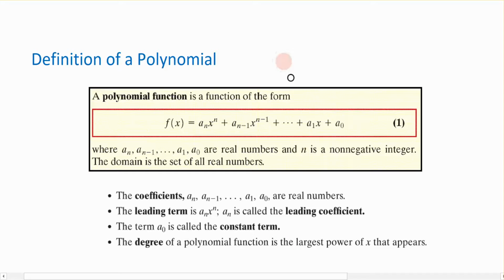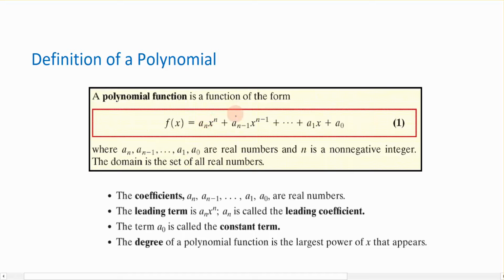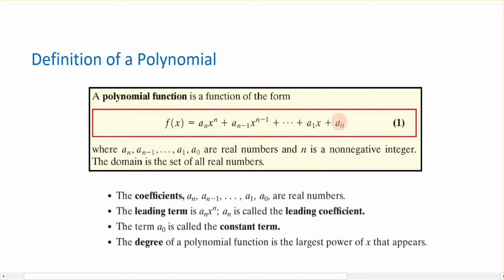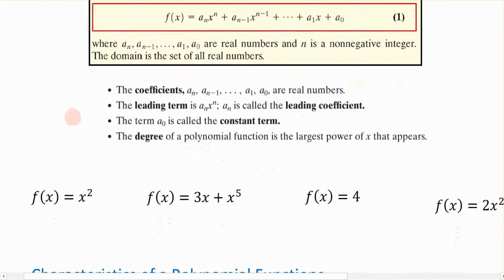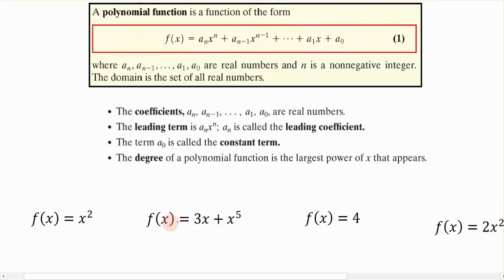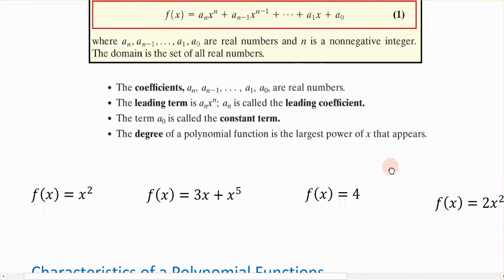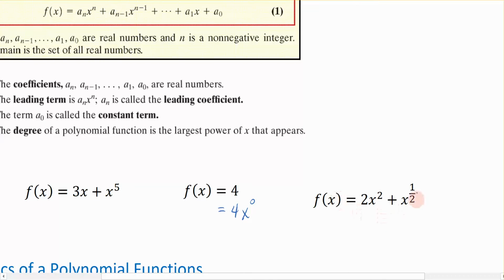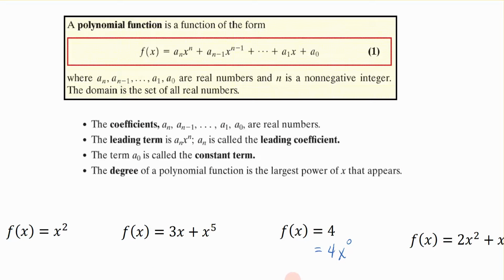2-3a Definition of polynomial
Definition of polynomial